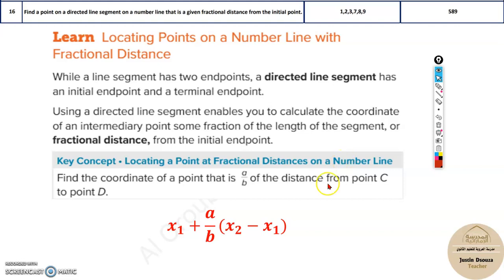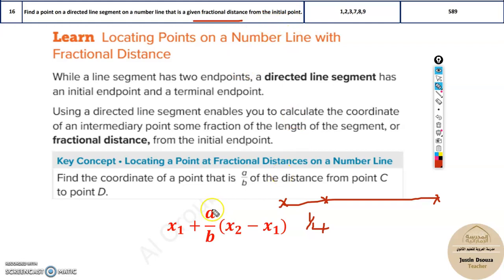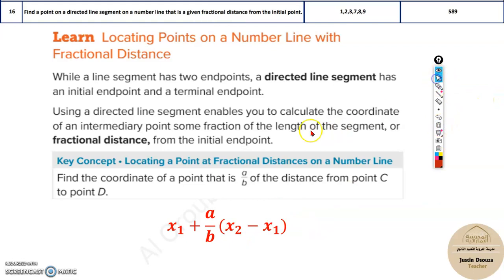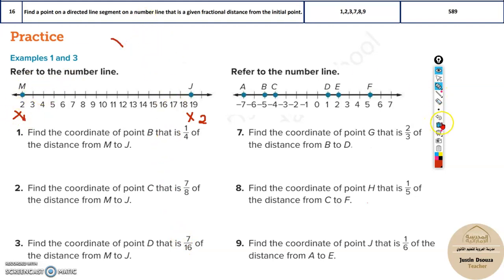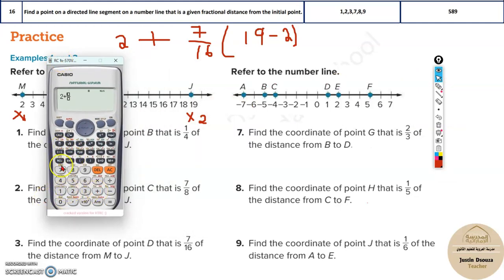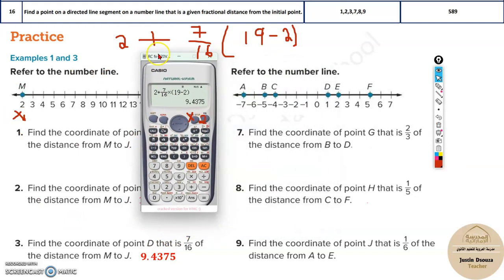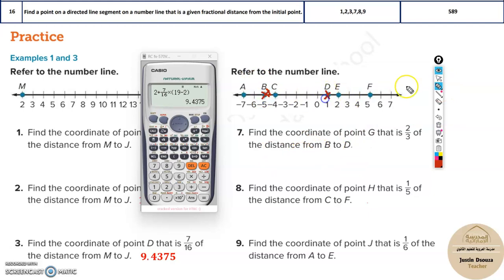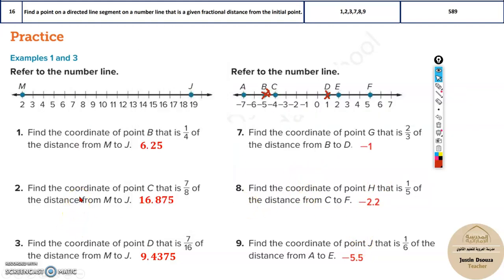G9Adv 16 Find a point on a directed line segment on a number line with given fractional distance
LO: Find a point on a directed line segment on a number line that is a given fractional distance from the initial point.
Example 1, 2, 3, 7, 8 & 9